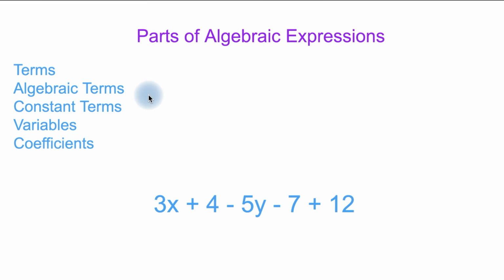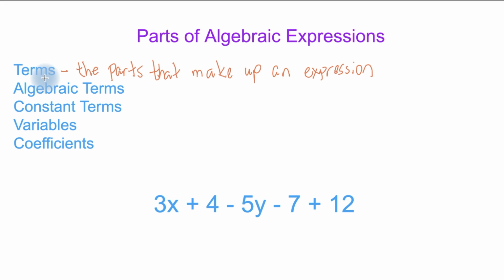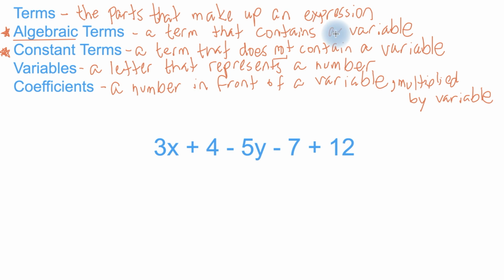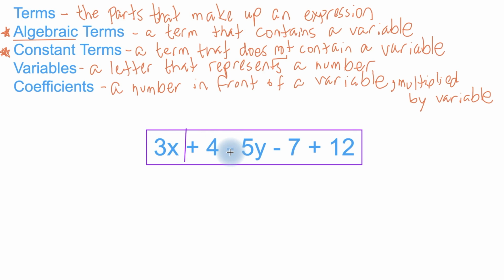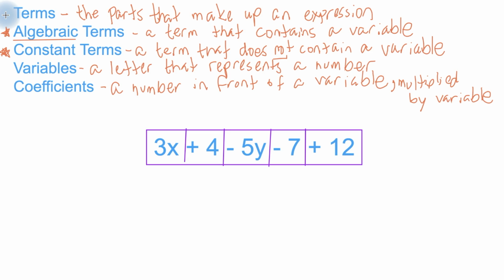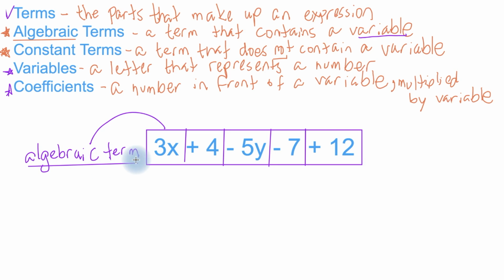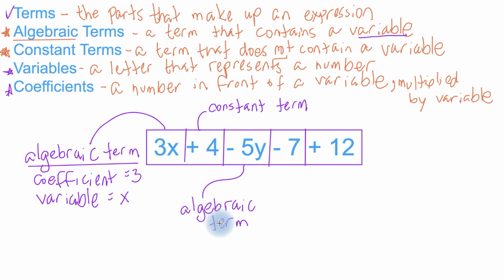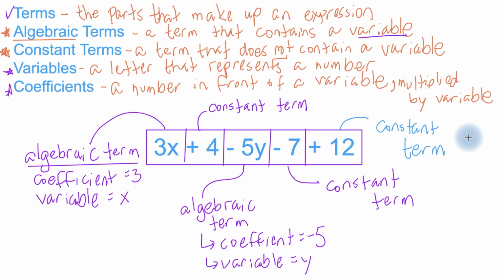Parts of Algebraic Expressions | The Math Review | 6EE2b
Welcome to The Math Review! This video will cover the different parts of algebraic expressions. First of all, the most basic part of algebraic expressions are terms. Of these terms, there are two different types. The first is an algebraic term and the second is a constant term (sometimes also just referred to as a constant). Algebraic terms are special because they have variables and these variables have coefficients (the numbers in front of them). Constants don't have variables at all.
Question:
3x + 4 - 5y - 7  + 12
About The Math Review:
Video Breakdown:
0:00 - Intro and Important Math Vocabulary
1:35 - Breaking Up the Expression Into Terms
2:39 - Identifying Types of Terms
5:42 - Questions? Comments?